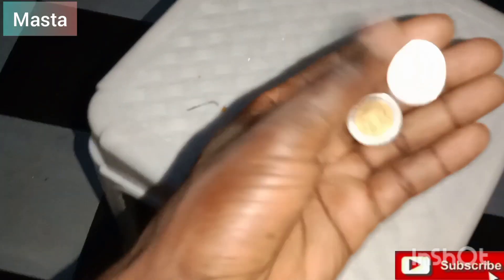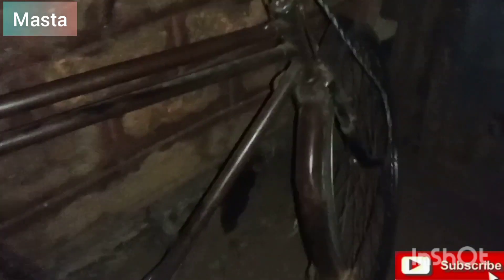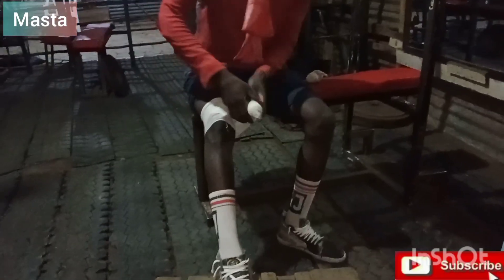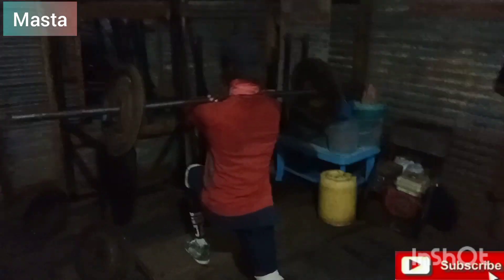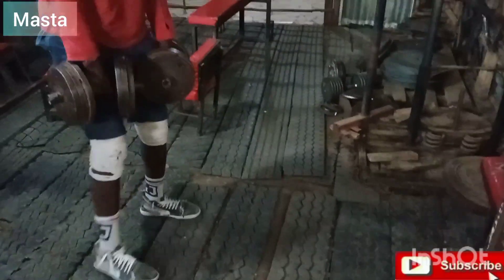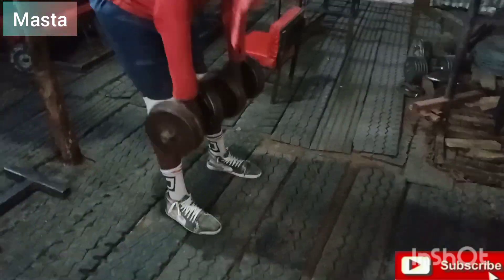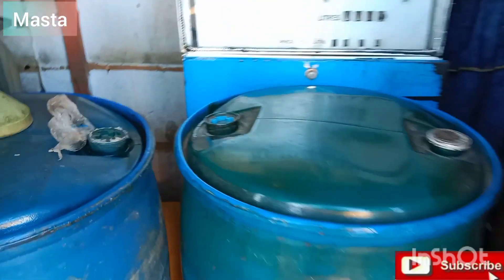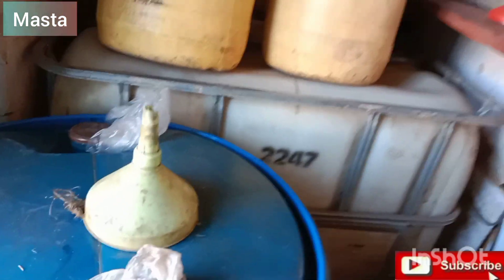Early Bird|| No Sleep|| My Daily Morning Routine||Afrika